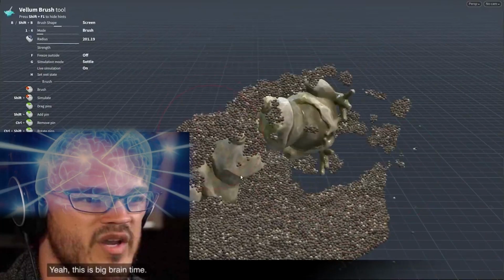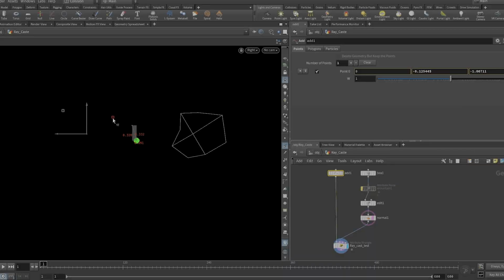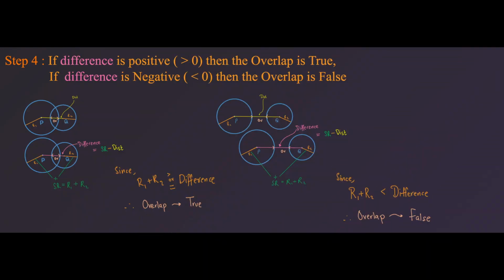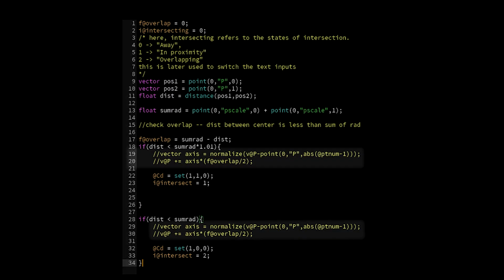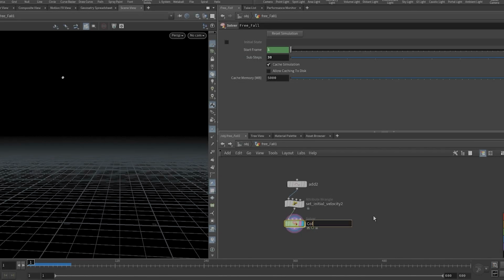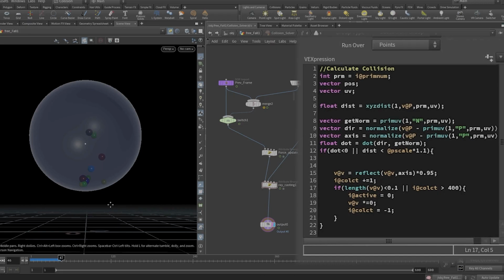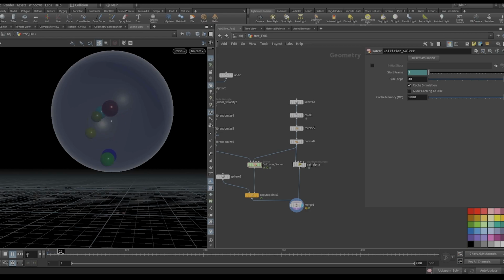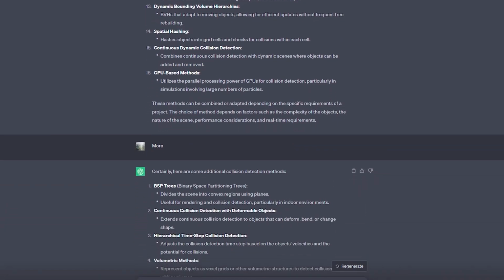Collision Detection and Response | NOT A TUTORIAL